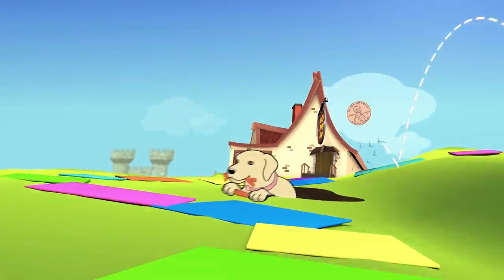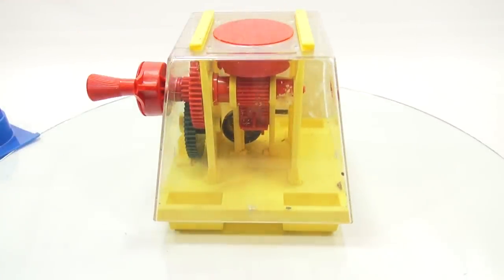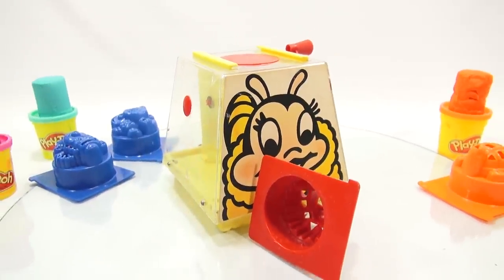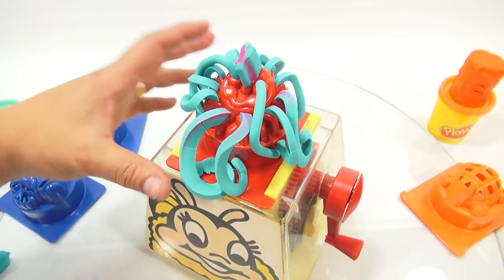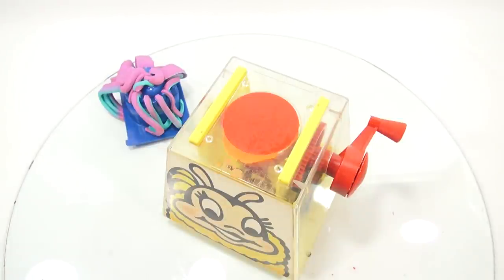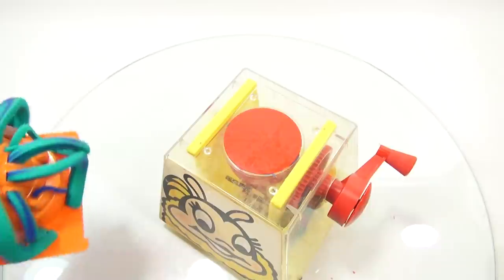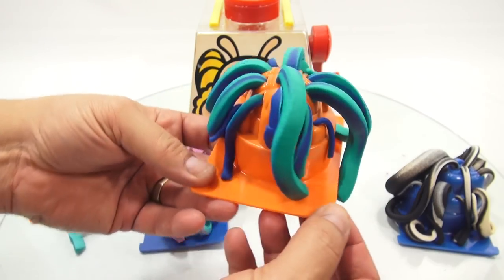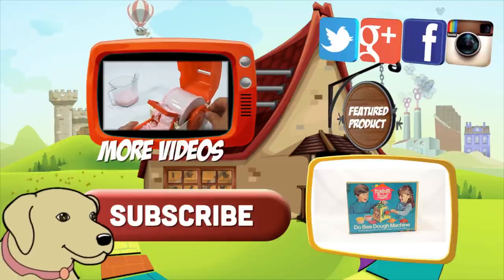Do Bee Dough Machine, Romper Room Playtime!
​​​Time to play with this Romper Room Do Bee Dough Machine!  IT has 4 different molds, clicks and rings a bell when it is ready.

Lucky Penny Thoughts: I had no idea I would use so much Play-Doh in this set!  It was really cool to see the colors change when they came out of the top of the molds.  I liked the clicking and the bell to alert you that it was ready to take off the machine.

Later!
LPS-Dave

▶▶ Skip Times
0:08 Intro/Box Details
1:37 Parts/Molds/Machine Operation
3:29 Play Doh Colors
4:14 Getting Started/Pressing Molds
6:50 Trying The Clown Mold
8:38 Mixing Colors
9:20 Trying The Turtle Mold
10:43 Trying The Do Bee Mold!
12:38 All The Final Products/Molds
13:39 One Last Mold!

▶▶ Product Info
Romper Room Do Bee Machine Hasbro 1971